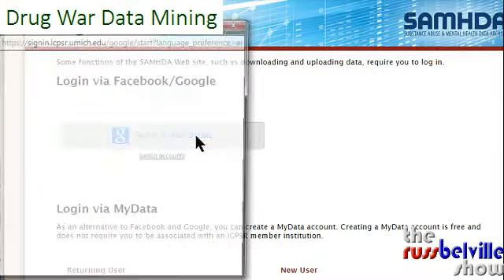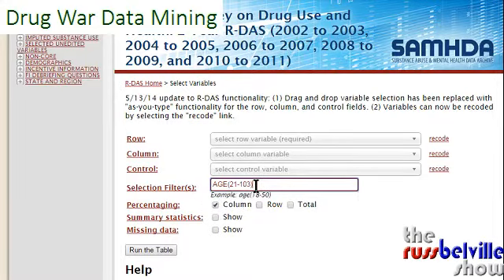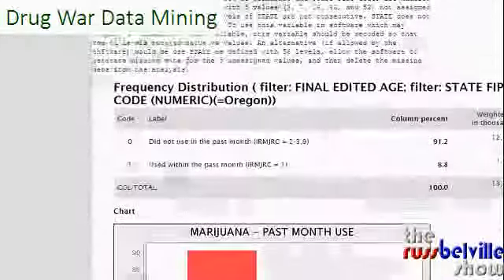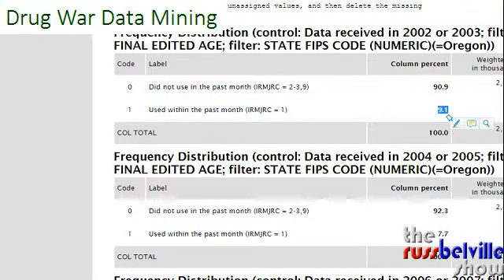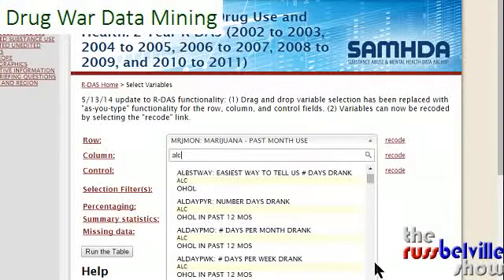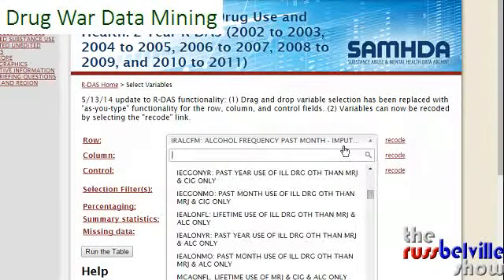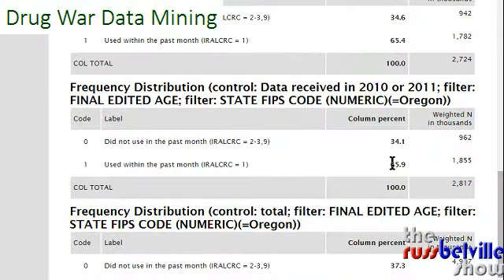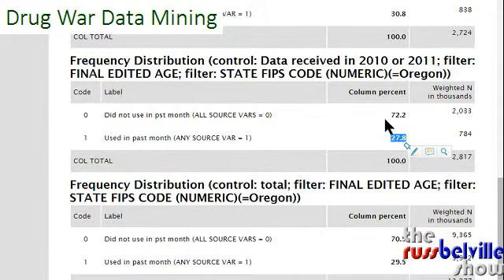#480 Drug War Data Mining - Comparing Marijuana, Alcohol, and Tobacco Rates in Oregon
Using the NSDUH R-DAS to determine marijuana, tobacco, and alcohol use rates.